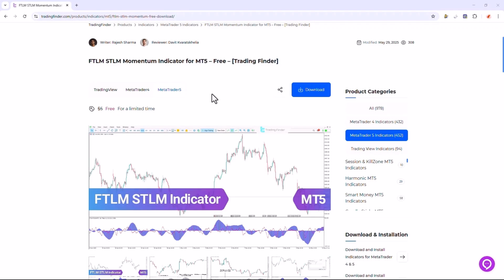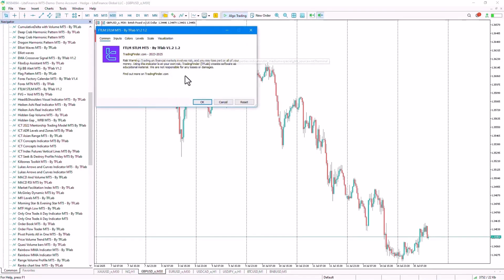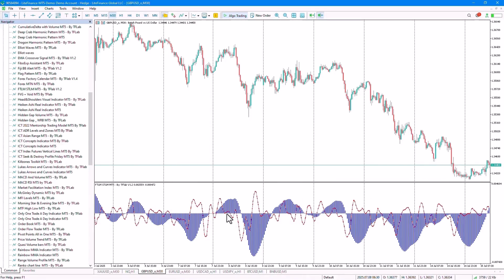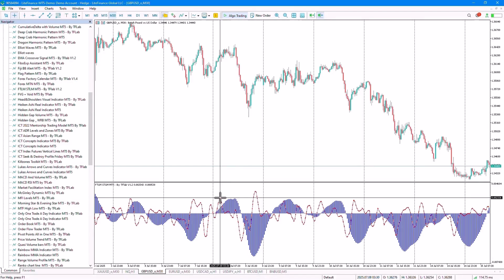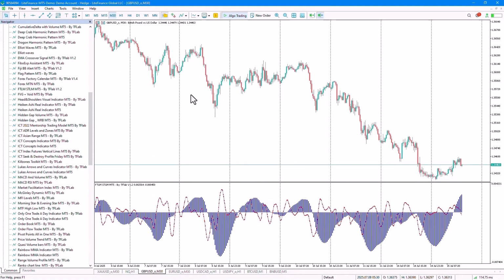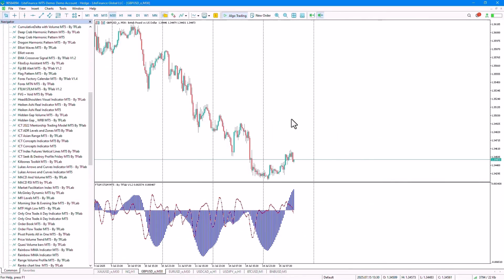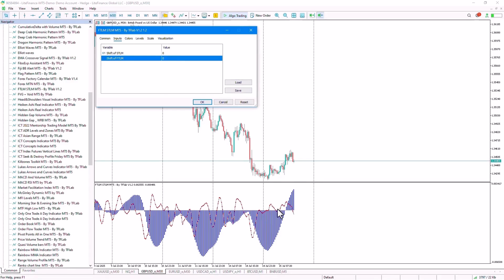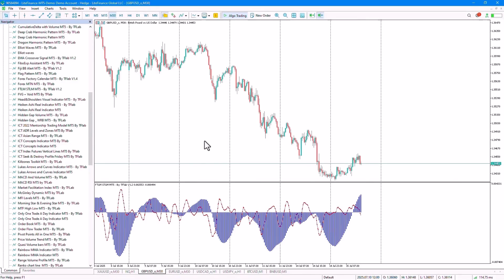📊 FTLM STLM Momentum Indicator for MT4/5 – Free – [Trading Finder]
🔍 The FTLM STLM indicator is a momentum-based analytical tool aimed at identifying the strength of ongoing trends and spotting potential market reversals. It helps traders gauge whether a market is gaining or losing momentum, enhancing decision-making accuracy.

📊 The indicator is composed of two main elements:

🔹Slow Trend Line Momentum (STLM), represented by blue histogram bars, which reflect broader and more stable market movements.

🔹Fast Trend Line Momentum (FTLM), illustrated as red oscillating lines over the indicator window, indicating quicker, more sensitive shifts in momentum.

00:00 Introduction
00:38 Running the indicator
00:45 Oscillator window
00:59 Indicator components
01:15 Trend direction
01:29 Trend reversals
01:38 Bullish divergence example
02:07 Bearish divergence example
02:42 Indicator settings
03:14 Shifting histogram/line
03:55 Digital filter calculations